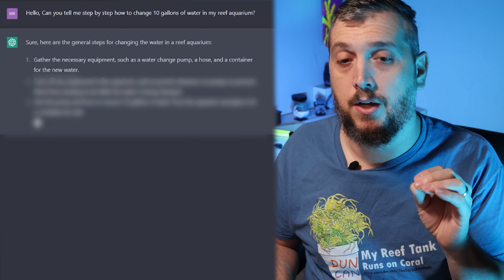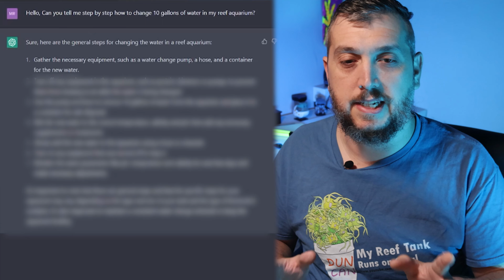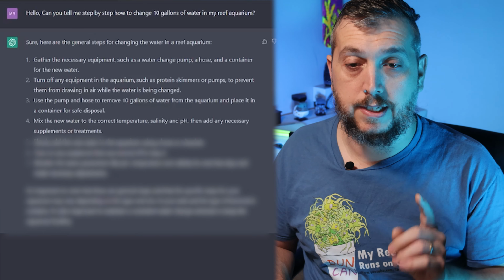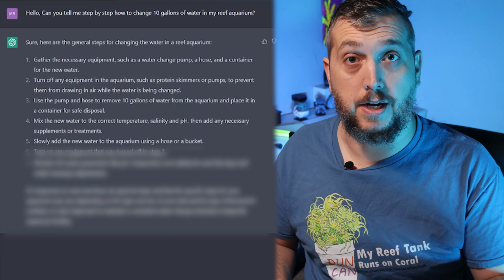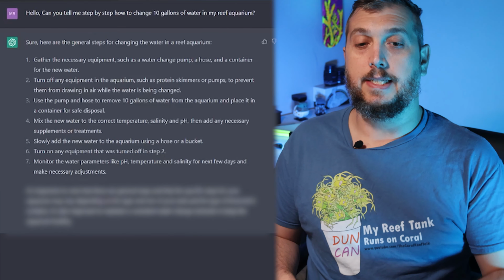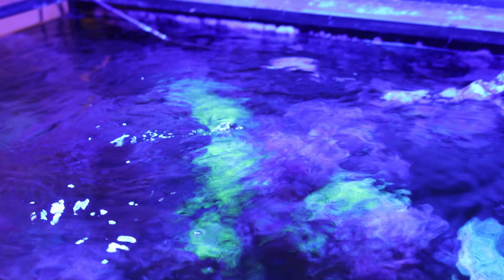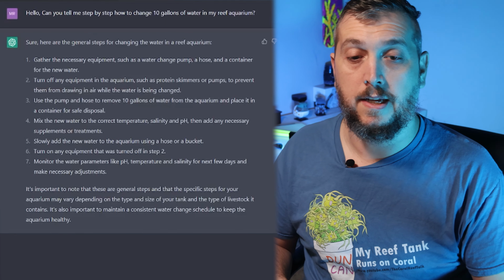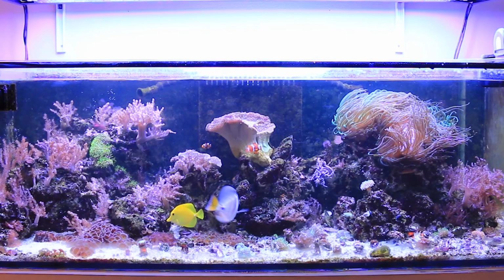A.I. Program Reveals 7 Simple Steps To Do An Easy Water Change!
Can this AI program ChatGPT guide you through the process of a water change step-by-step? In this video this AI program reveals 7 simple steps to do an easy water change on your aquarium. If your new to the reef aquarium hobby or and aquarium expert, Artificial Intelligence is here in the form of Chat GPT. It was interesting and fun to explore the idea of talking with A.I. to see if it can tell me how to do an Aquarium Water Change Quick Easy and Simple. I was surprised at the results and I am excited to share them with you.

Product Links
Aquarium Salt Mix
Brightwell Aquatics NeoMarine Salt
Instant Oceans Reef Crystals